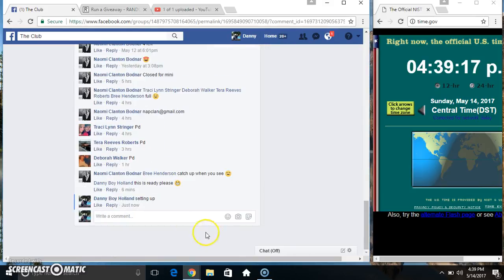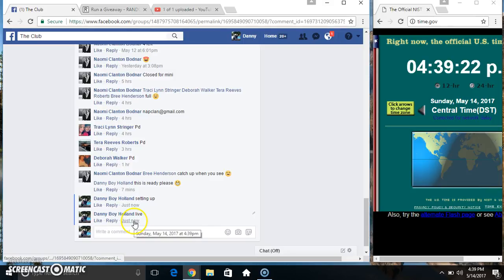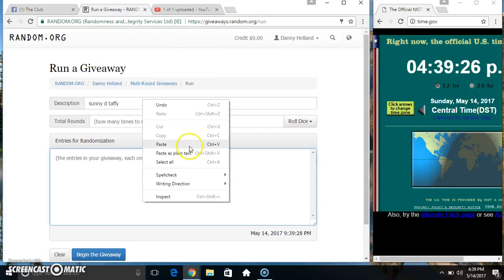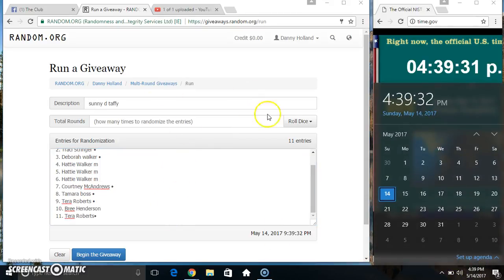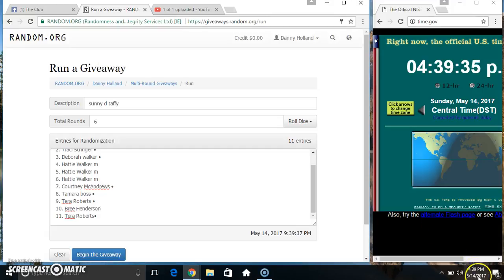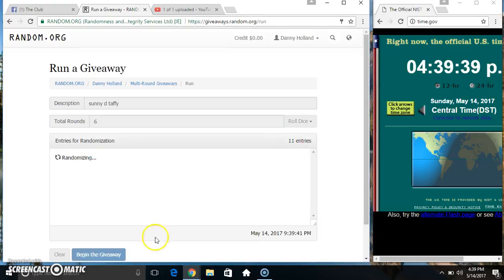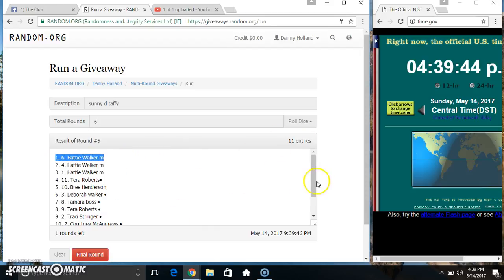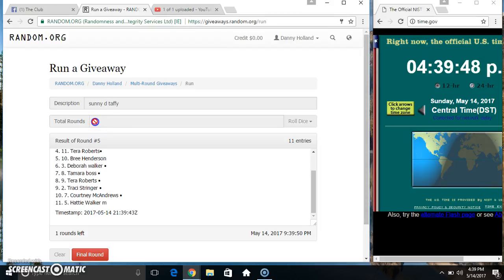sunny d taffy